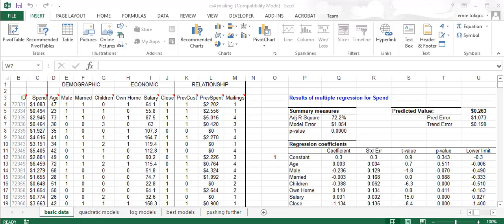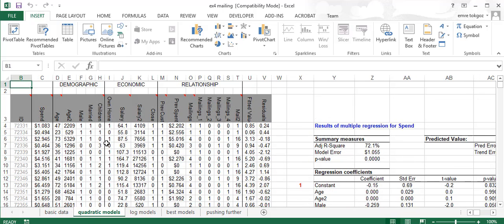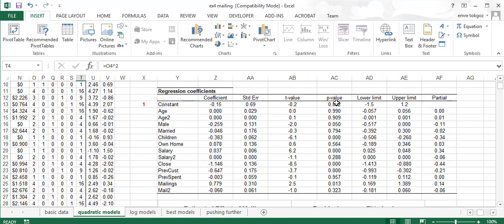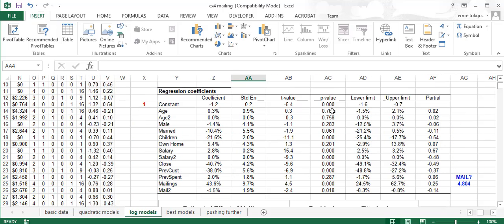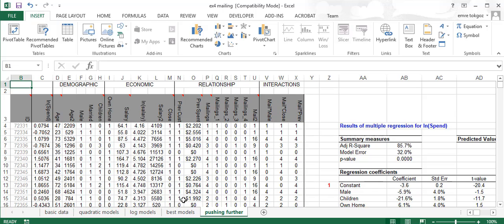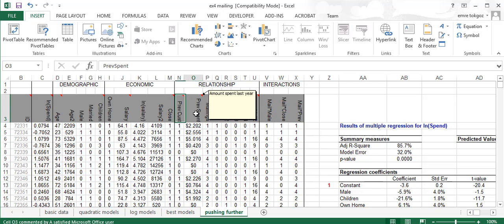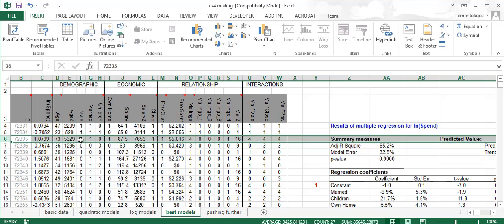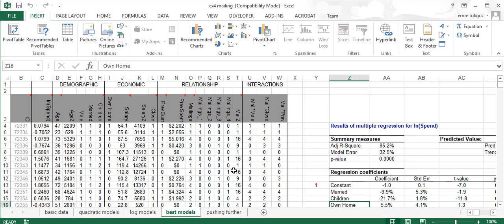Lecture 12 - Data analysis of customer mailings